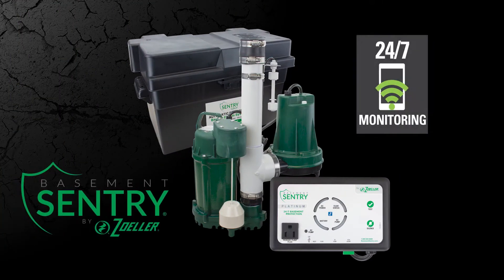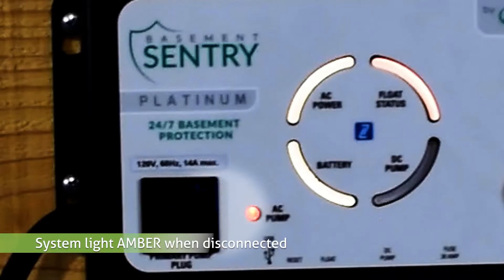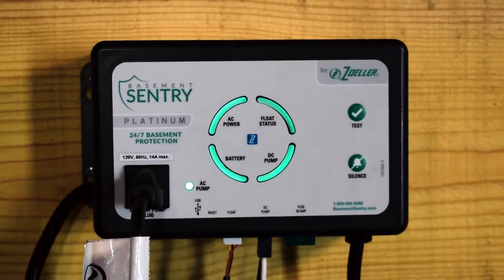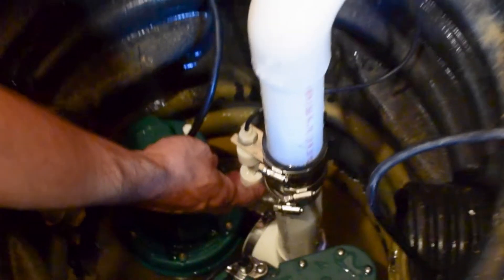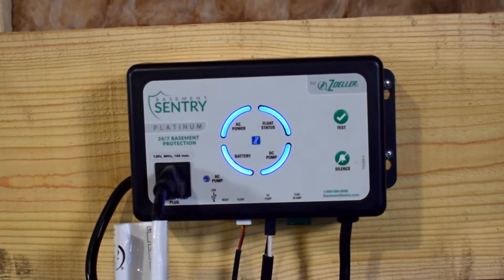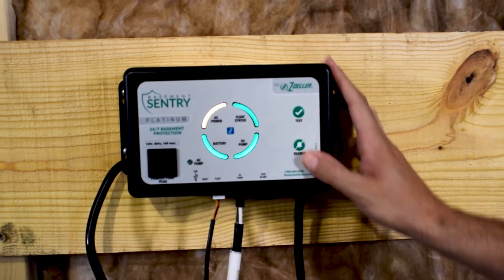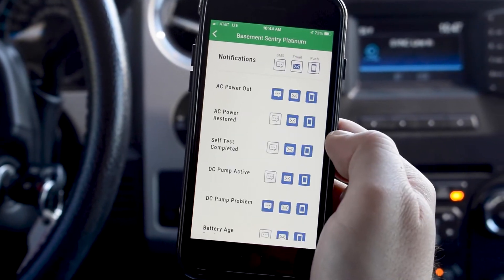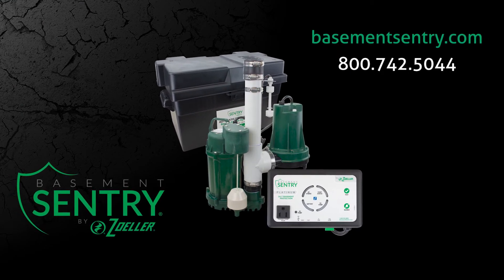The Start-Up and Operation of a STBC301 High Performance Sump Pump Combo System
Now that you have connected your controller, you can test the installation of your High Performance Sump Pump Combo System. Watch this video to learn more about how to ensure a successful installation.